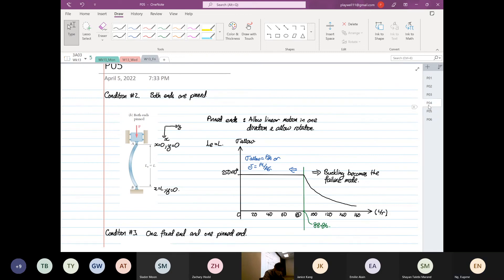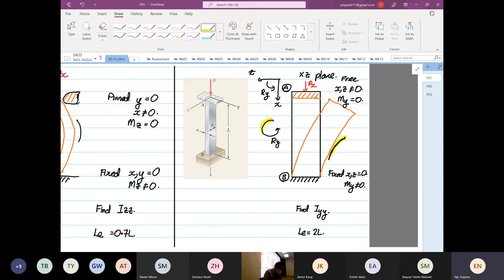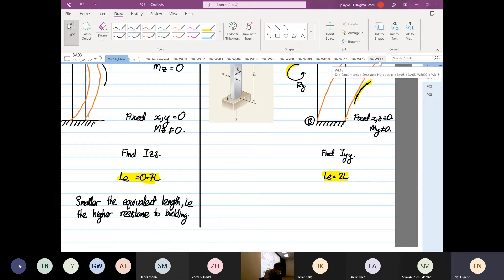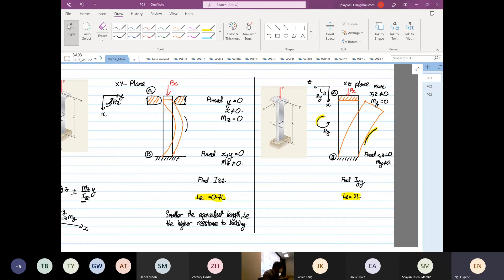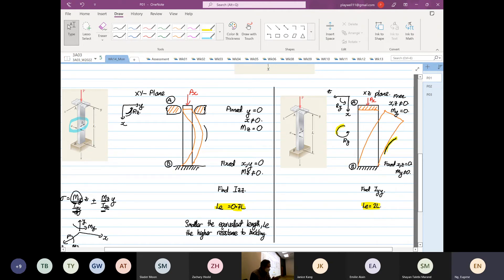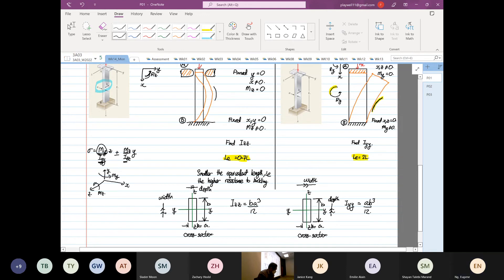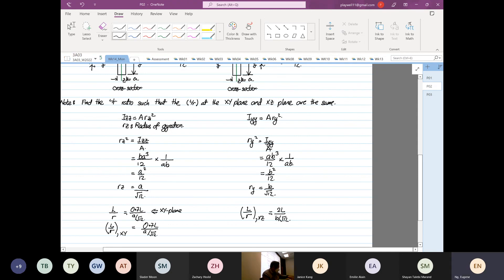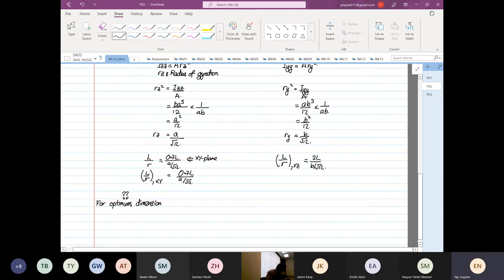Wk14 Mon Buckling P02